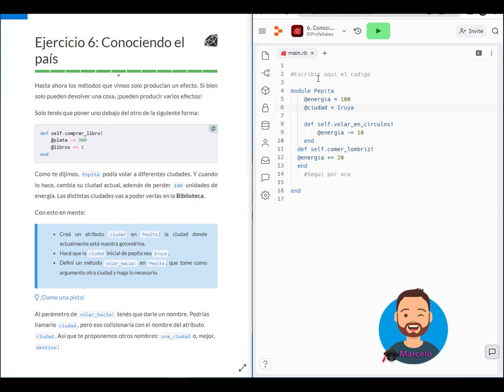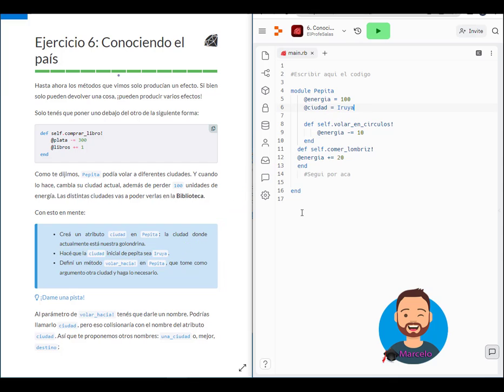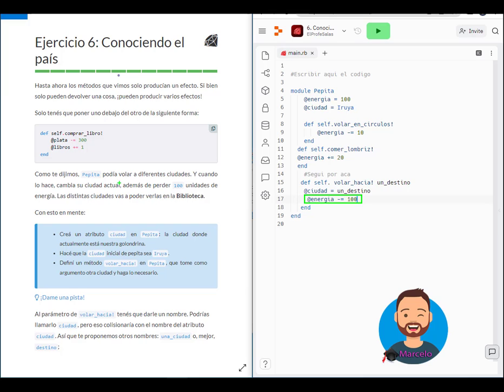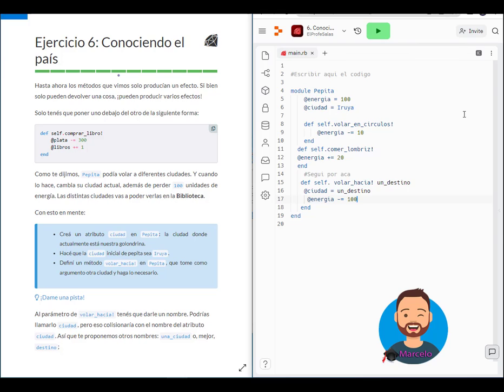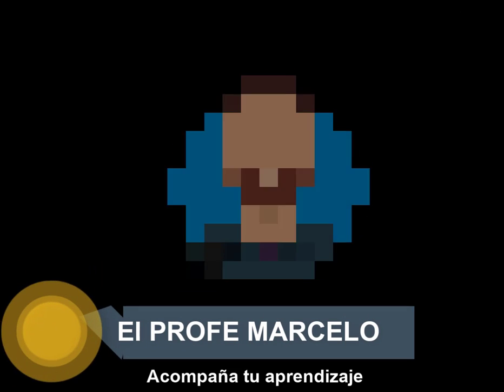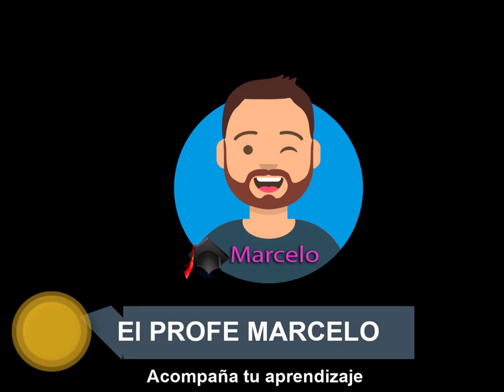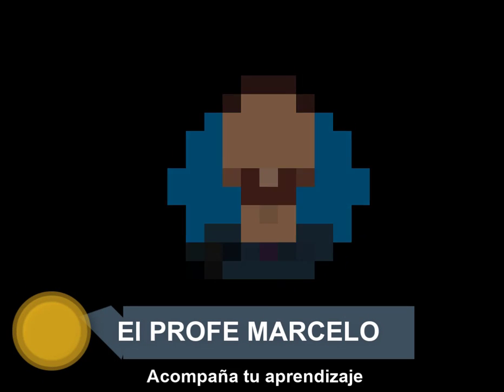✍ -Argentina Programa | 2. Definiendo objetos: métodos y estado | 6. Conociendo el país | Ruby 👨‍🎓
🚀 | Este recurso , es complemento del Classroom, habilitado para que dispongan de las resoluciones de las actividades Capitulo 3 - Leccion 2 propuestas por la cursada de seprogramar | Argentina Programa

🌈 |Este canal está destinado a la informática y computación y cada tanto realizo tutoriales sobre algun tema especifico.

     🧱  | Classroom: Solicitame el  codigo de acceso por correo electronico